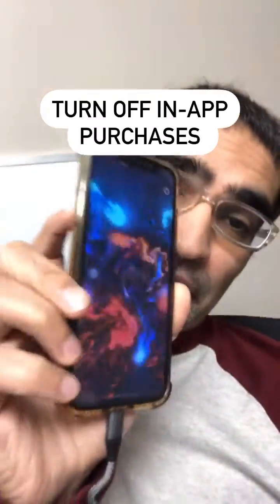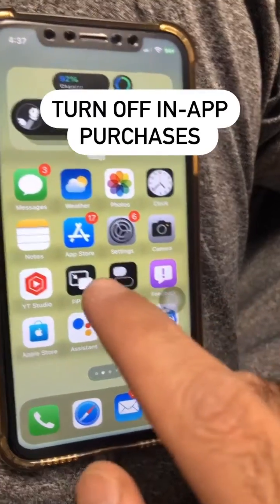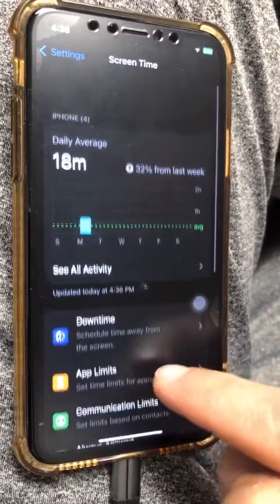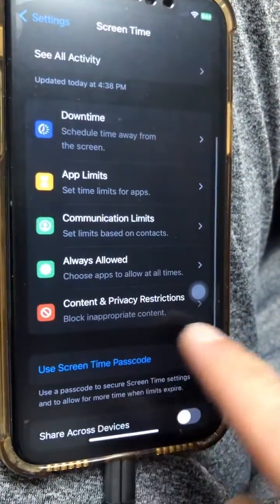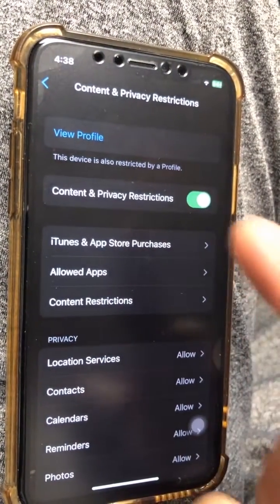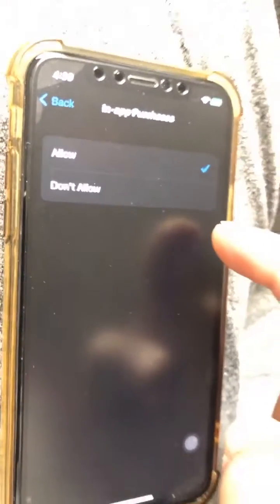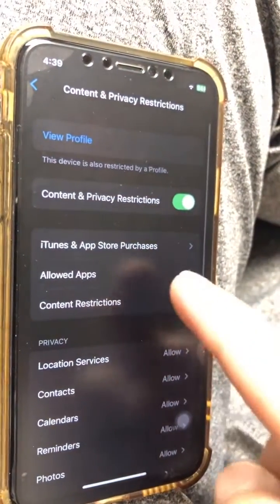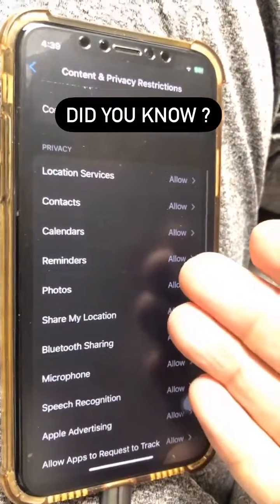How To Turn Off In-App Purchases on iPhone